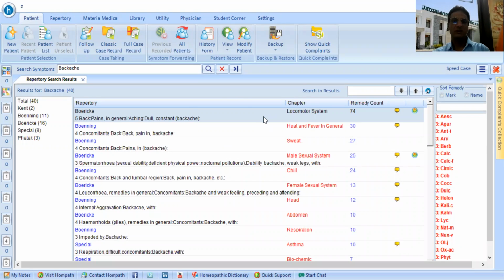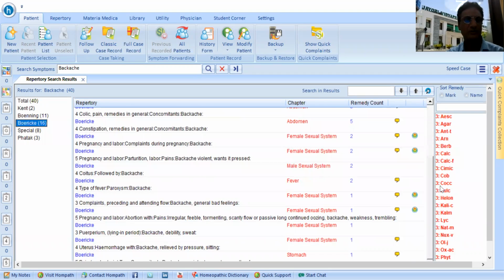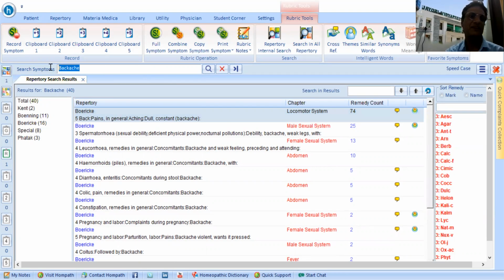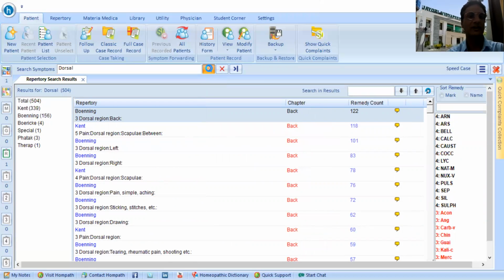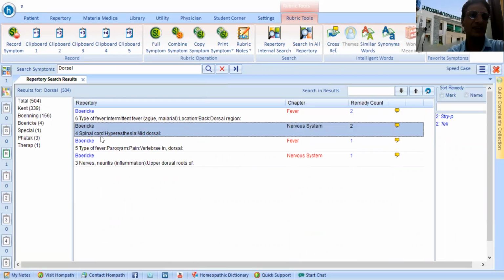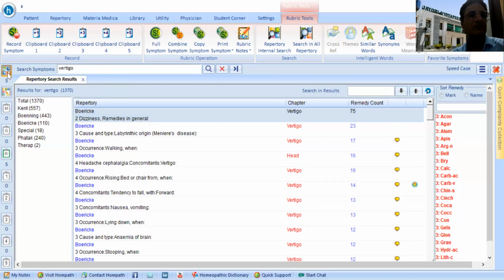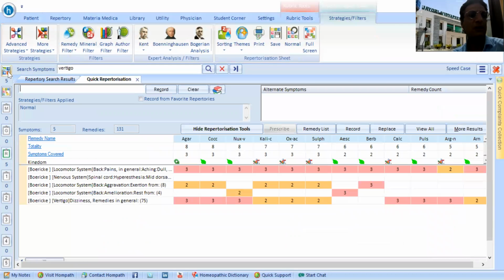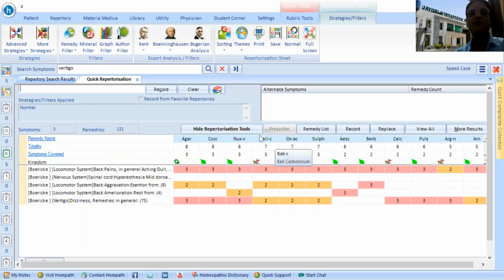Dr. Vangani Prac Boericke Reper 5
Prac Boericke Reper 5